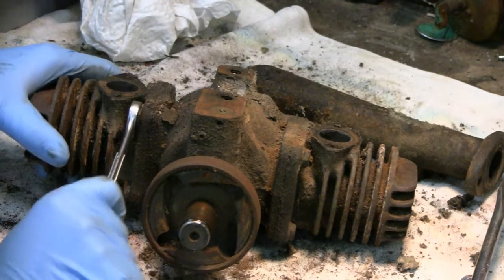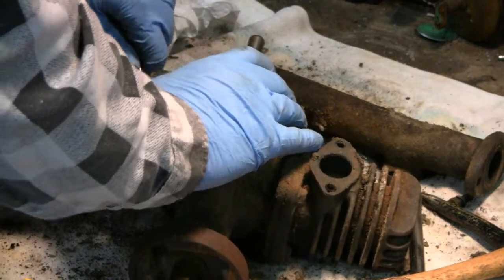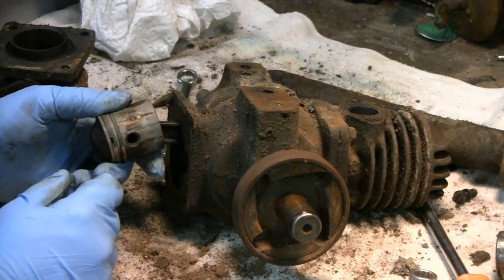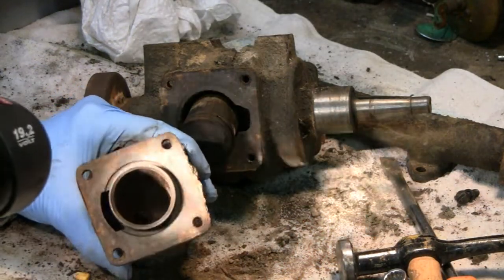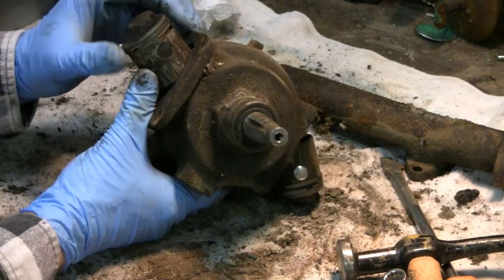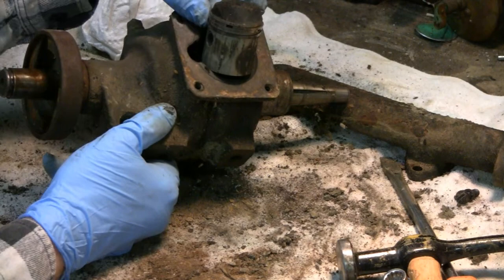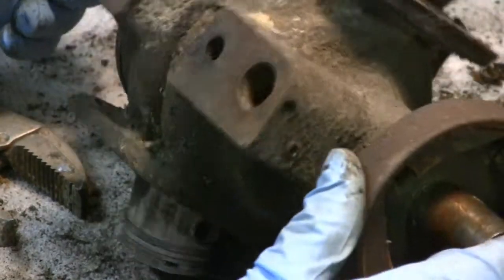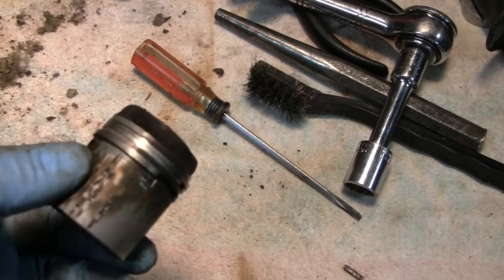MAYTAG 72 ENGINE TEARDOWN (PART 4)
Part 4 of 4 giving a detailed teardown of the Maytag Multi-motor model 72 engine.